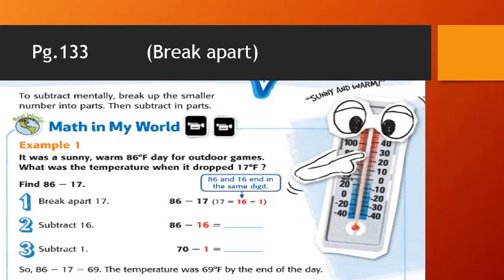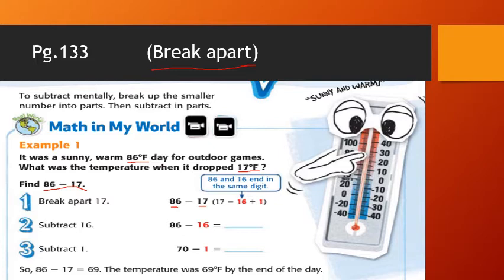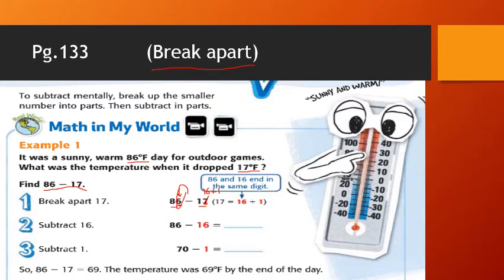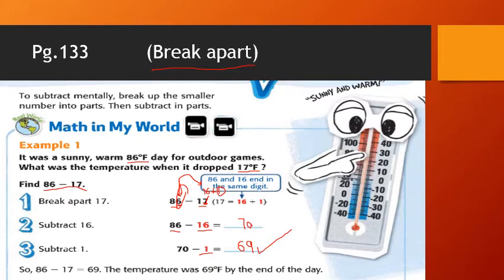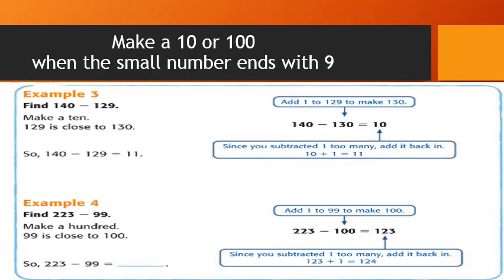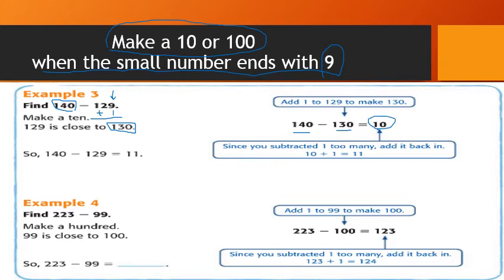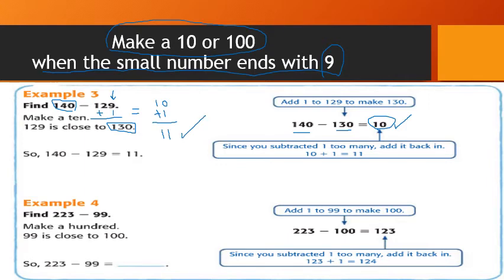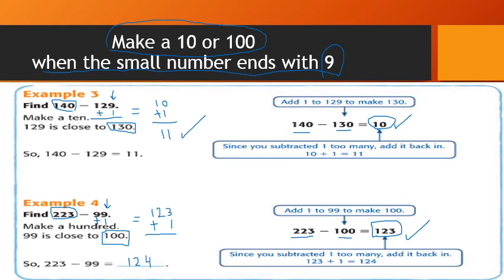subtract mentally ( 2 strategies)👍💞💥🤍🤍👩‍🏫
Document from Doaa Sayed